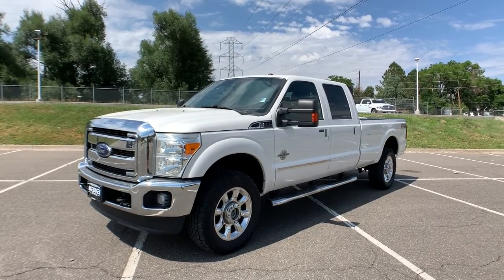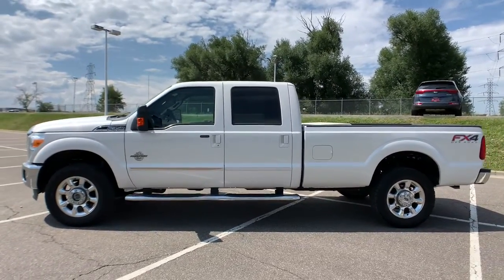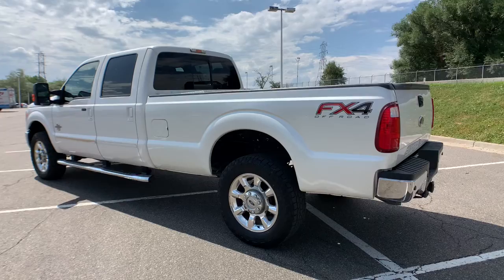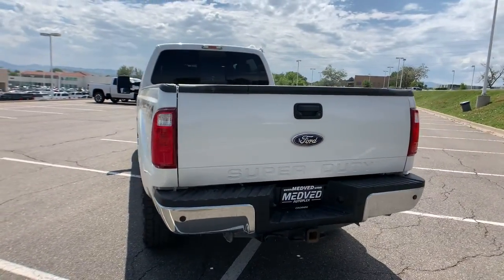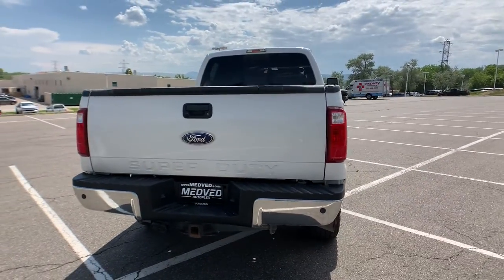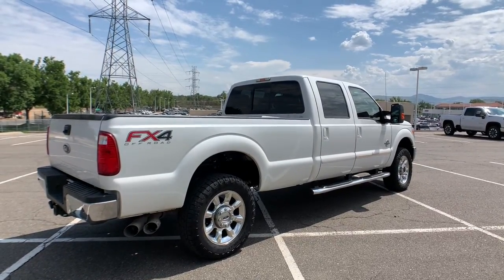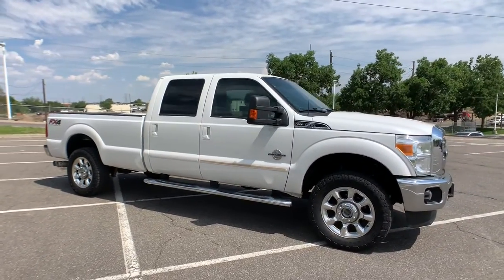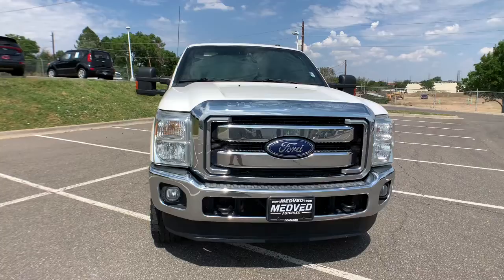2012 Ford F-350SD Denver, Lakewood, Wheat Ridge, Englewood, Littleton, CO CEC00719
White Platinum Metallic Tri-Coat Used 2012 Ford F-350SD available in Denver, Colorado at Medved Chevrolet Cadillac. Servicing the Lakewood, Wheat Ridge, Englewood, Littleton, CO area.

11001 West I-70 Frontage Road N

Every Pre-Owned Vehicle Under 100,000 Miles Comes With A Free Lifetime Powertrain Warranty!!!brbr2012 Ford F-350SD Clean Carfax!, 4WD, ABS brakes, Alloy wheels, AM/FM radio: SIRIUS, Compass, Electronic Stability Control, Front dual zone A/C, Heated door mirrors, Illuminated entry, Low tire pressure warning, Remote keyless entry, Traction control.brbrLariat Clean CARFAX. CARFAX One-Owner.